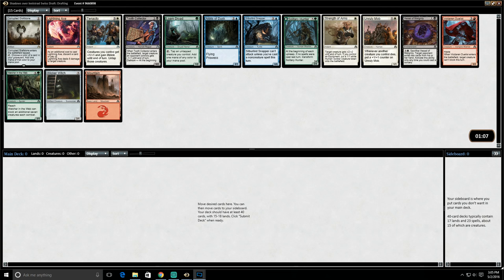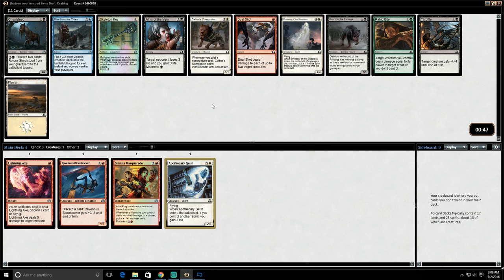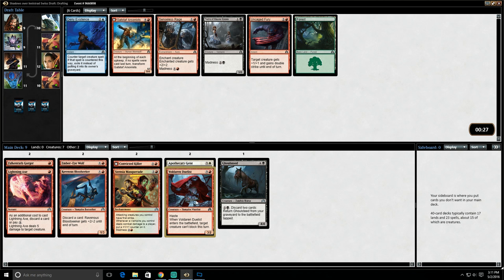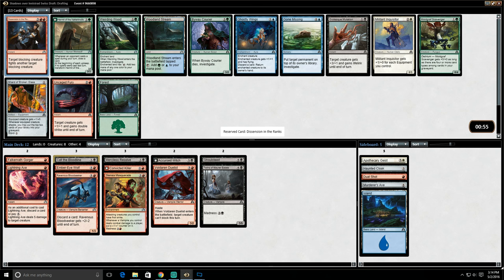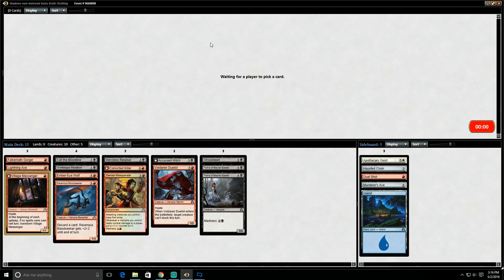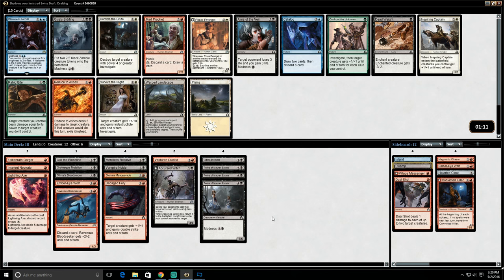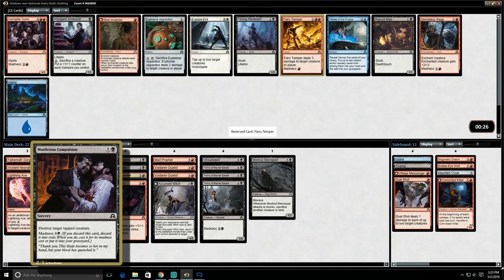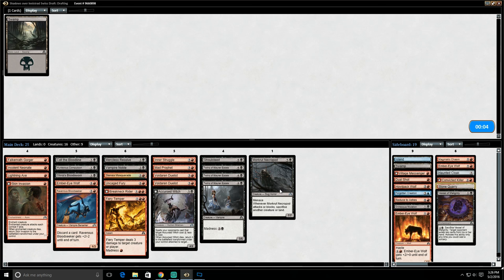Drafting with Gaby Spartz: Shadows over Innistrad (The Draft)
Follow along as Gaby Spartz navigates a Shadows over Innistrad draft.